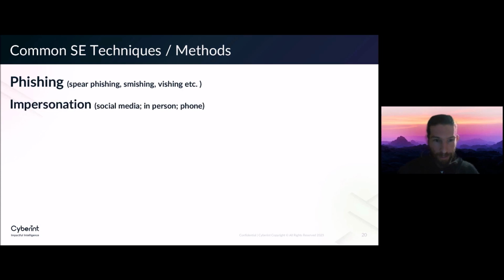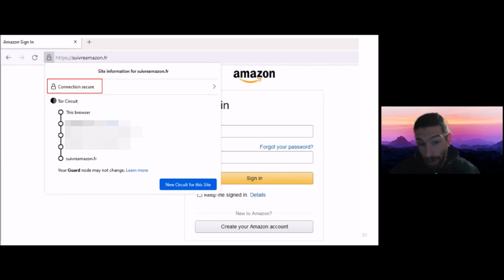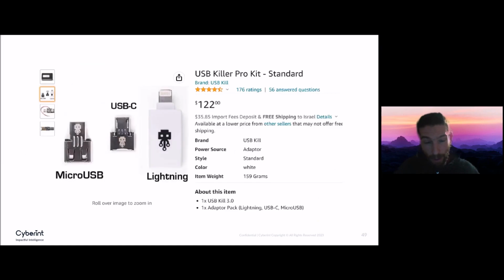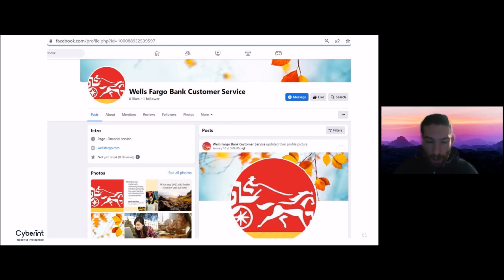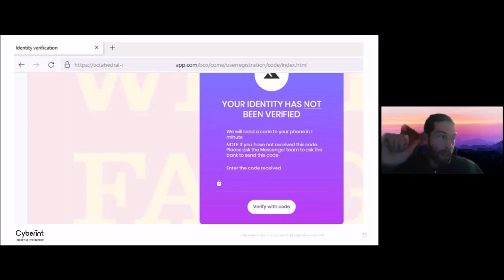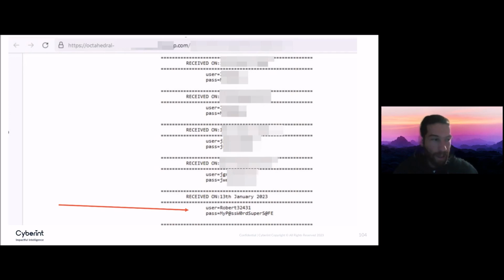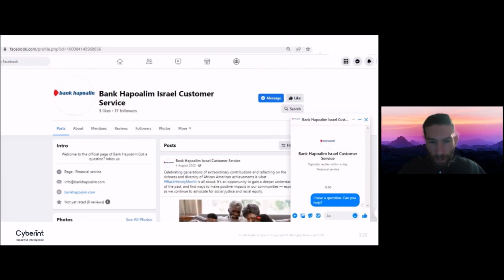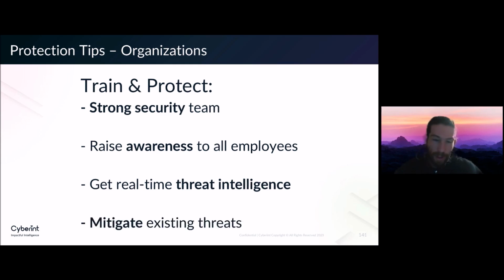Trust me, I'm an engineer - Escaping the traps of social engineering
In this webcast, hosted by the Knowledge Group, Dr. Guy Almog from Cyberint shows us the danger of social engineering and how to escape it.